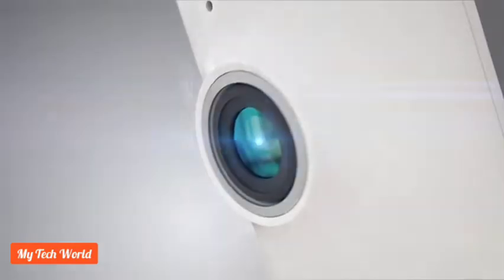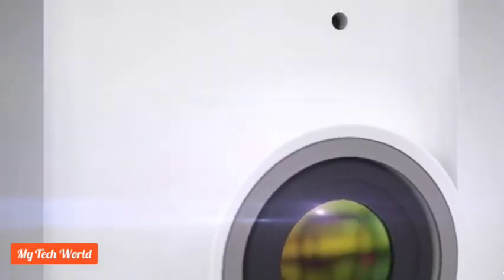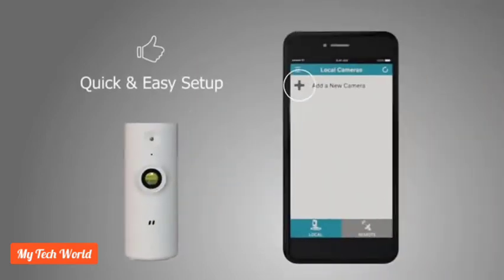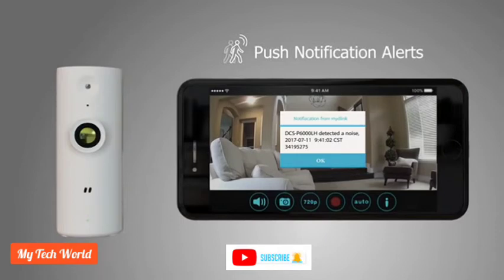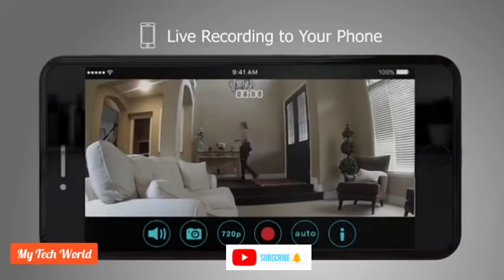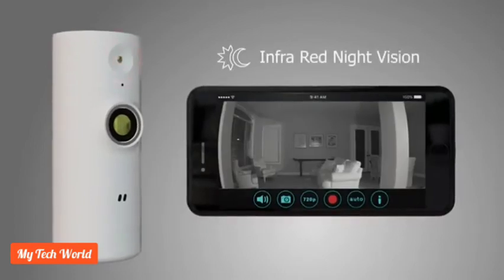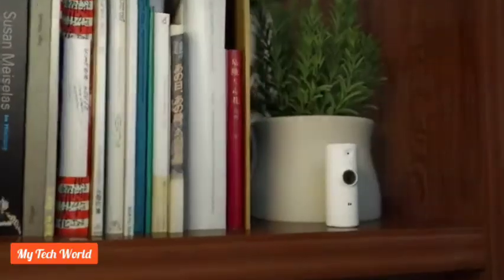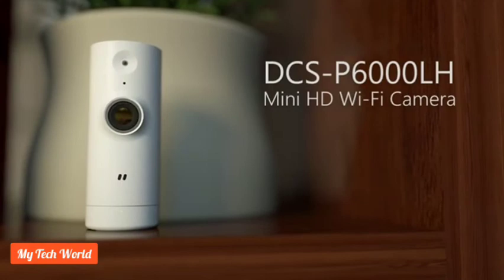Wi-Fi Home Camera with Cloud Storage | New Gadget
802.11 b/g/n wireless client with maximum data rate of 72.2Mbps

Supports My D-Link Mobile app for IOS & Andriod mobile devices for easy management / Wi-Fi Protected Access (WPA/WPA2)

Operates on 2.4Ghz band only

Bluetoot 4.0 setup, 720P HD resolution, 120 degree view angle, night vision, motion and sound detection

Status LED indicatior for camera status